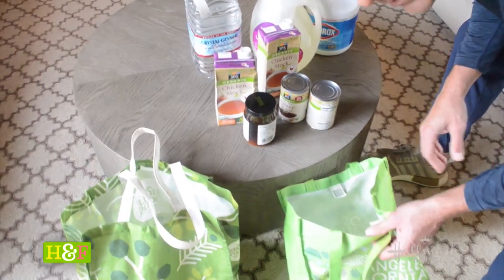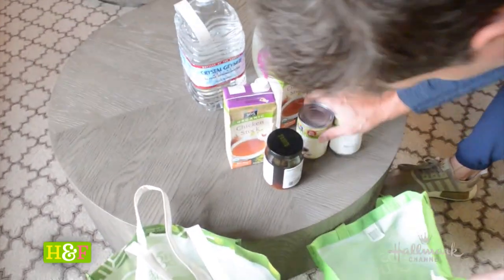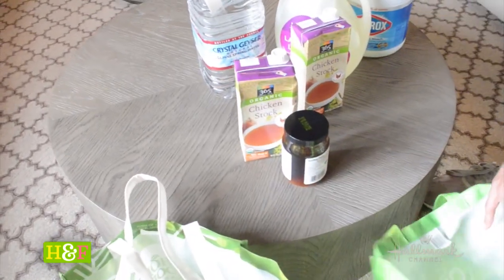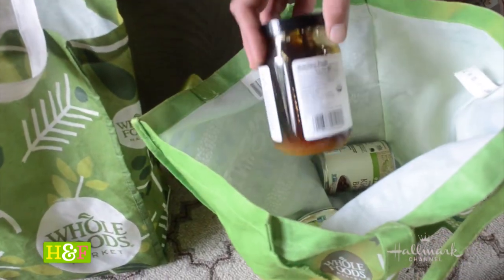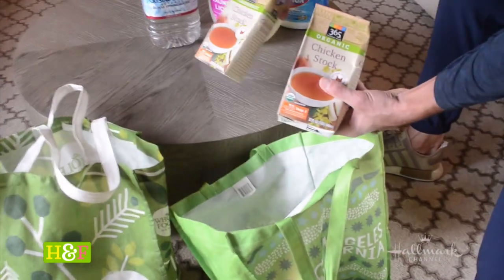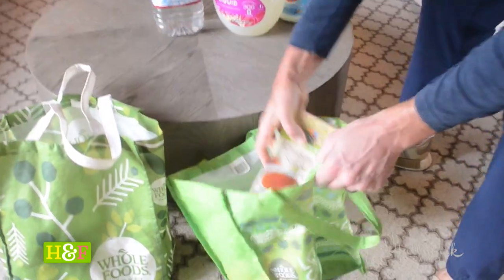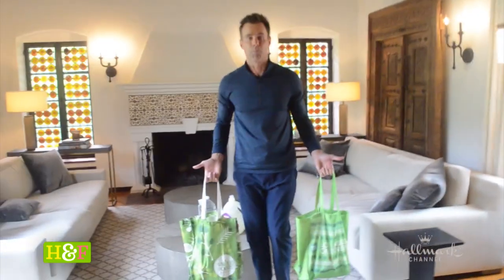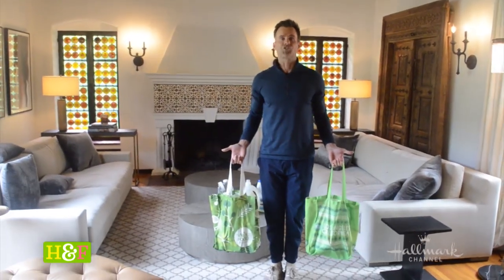At Home With Our Family - Cam’s at Home Workout Series Upper Body Workout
Cameron Mathison has another great At Home Workout, this time focusing on your Upper Body. Watch all-new AtHomeWithOurFamily videos weekdays at 4pm EST|3pm CST |1pm PST on Facebook, Instagram and Twitter.